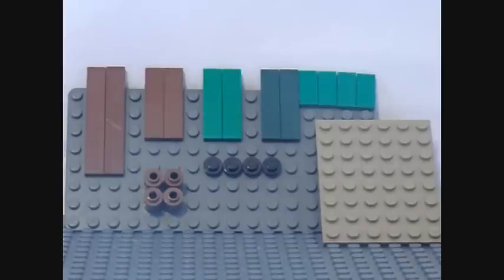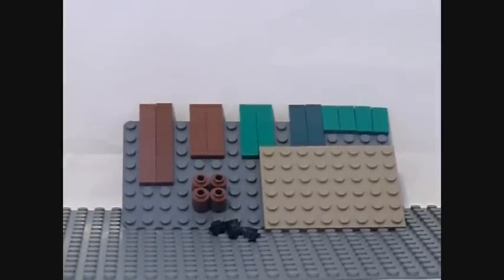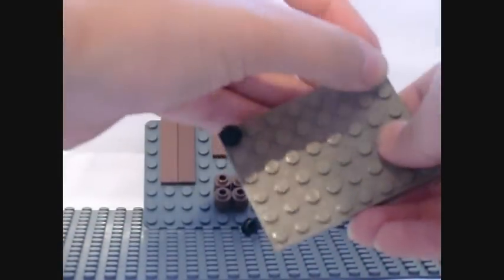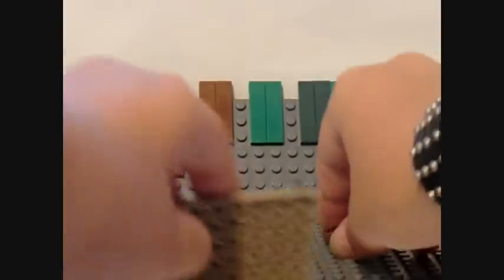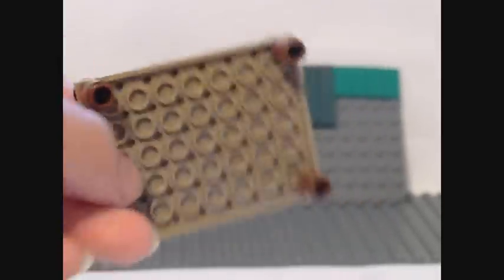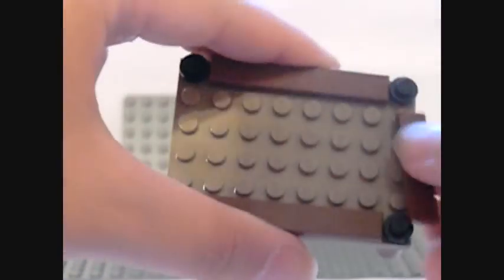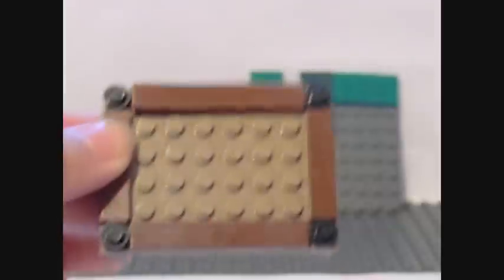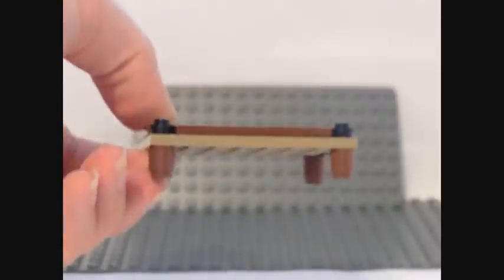How to make A Lego Pool Table tutorial - OLD VIDEO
Please let us know what you think by commenting below and we'll try to get back to you as soon as possible.